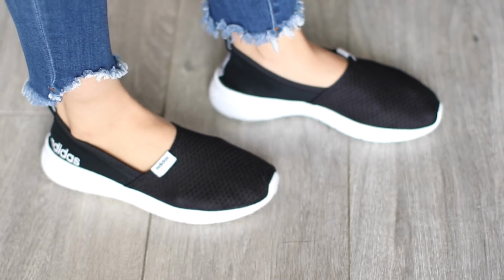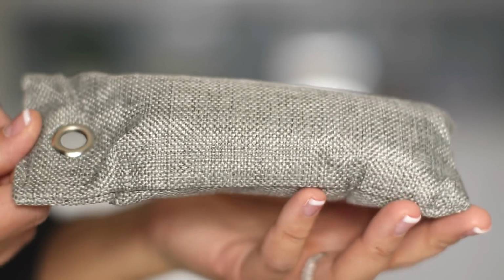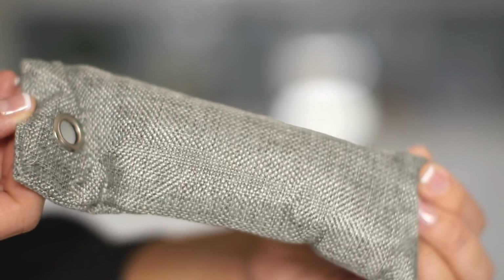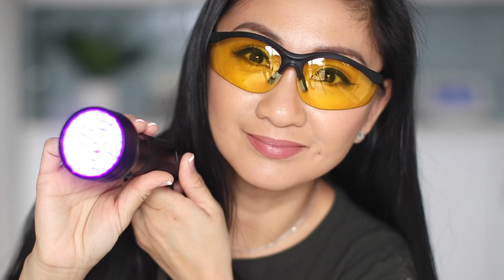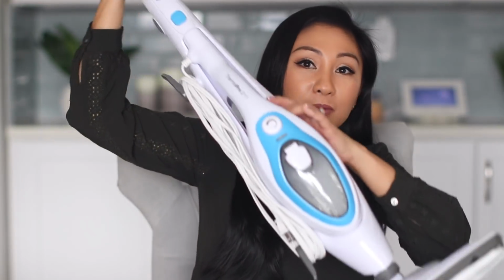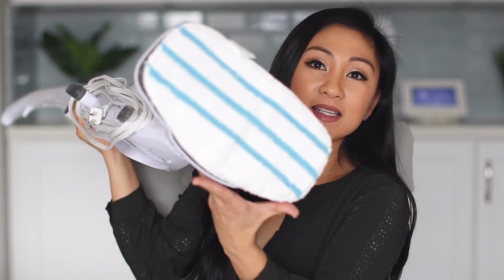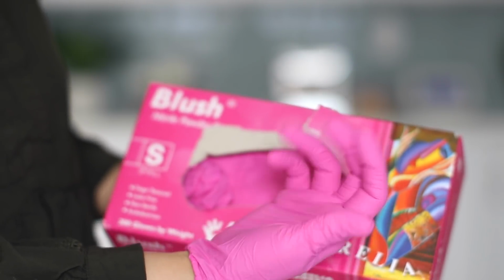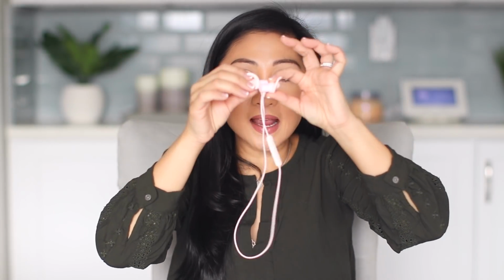AMAZON MUST HAVES!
Hi friends!  I have some Amazon must haves to share!

Adidas Neo
Charcoal deodorizer
Black light + glasses
Floor steamer
Wireless earphones in pink
Nitrile gloves